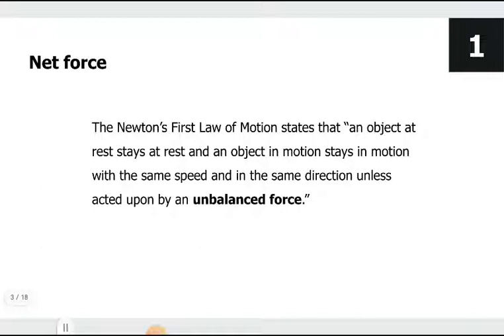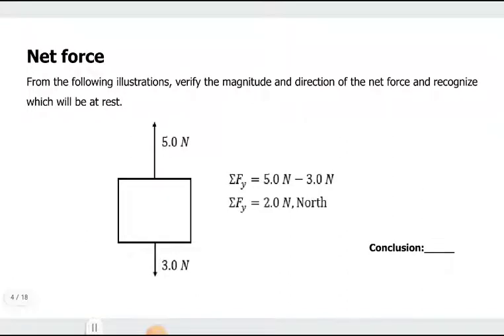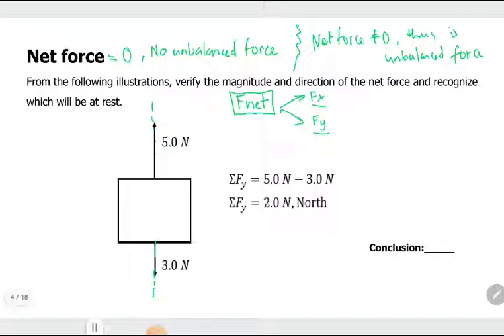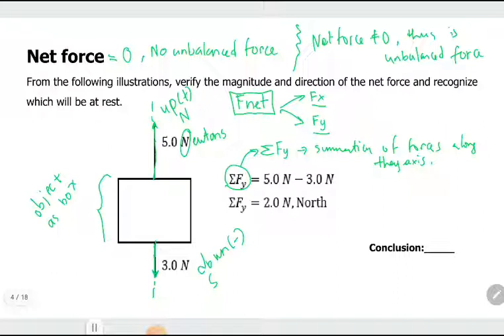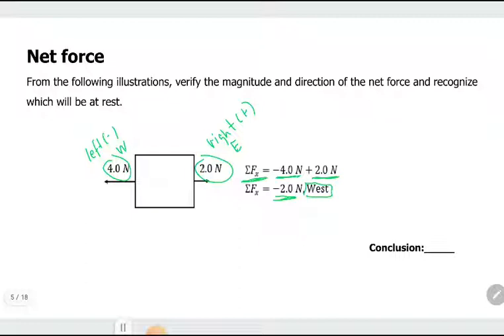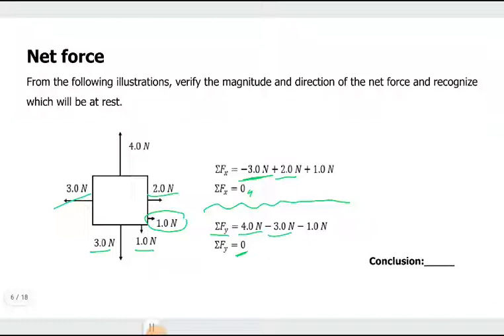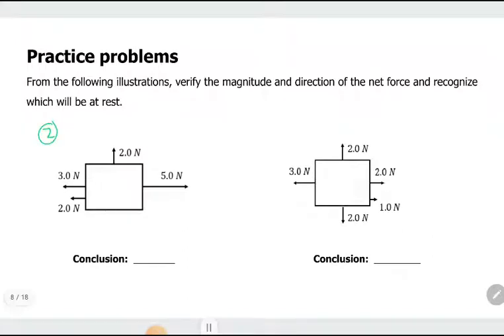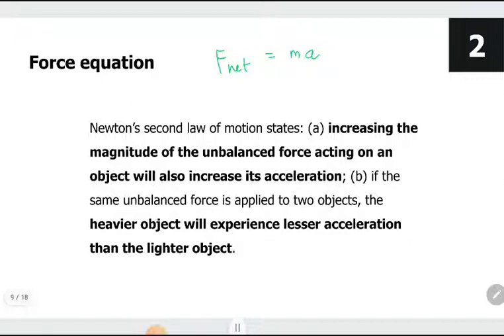Net Force (Dynamics)